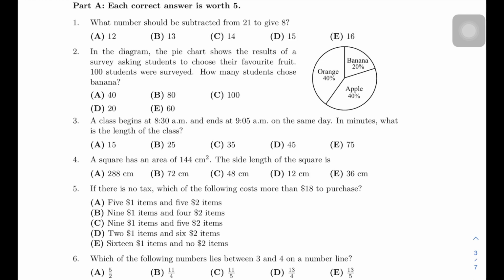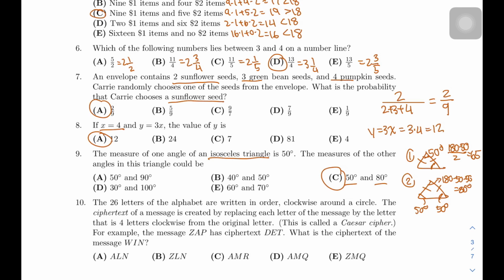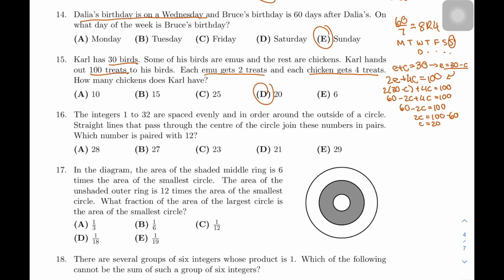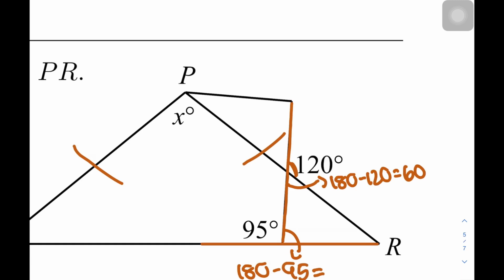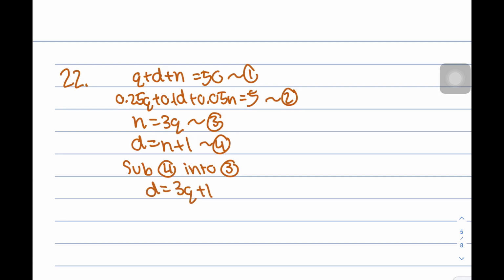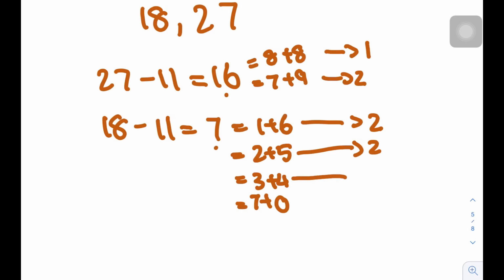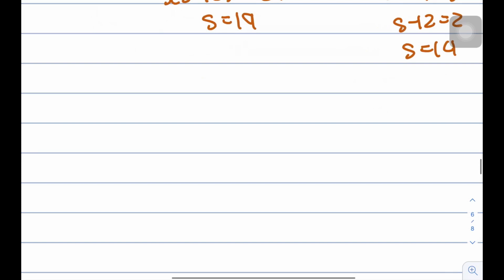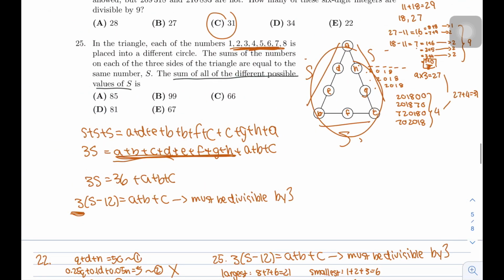Gauss Grade 7 2018 Math Competition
Questions 1-25 solutions of the Gauss (grade 7) 2018 math competition.